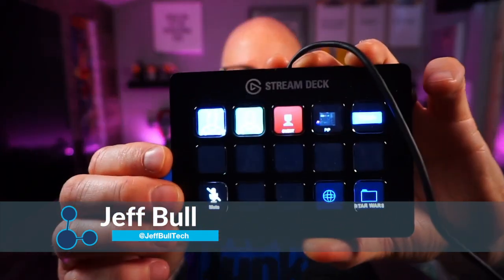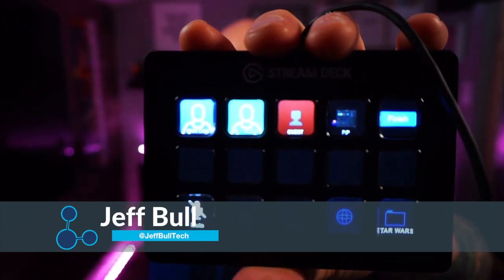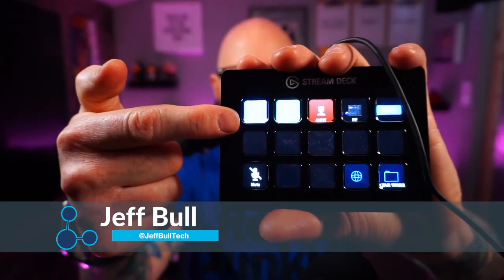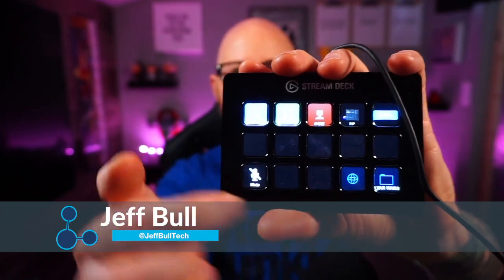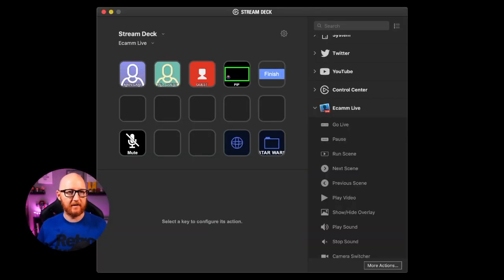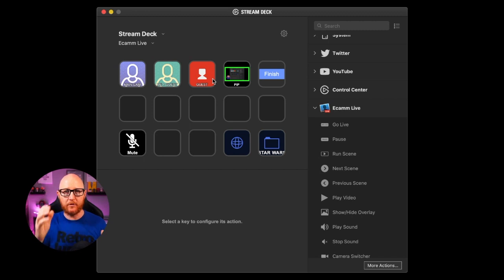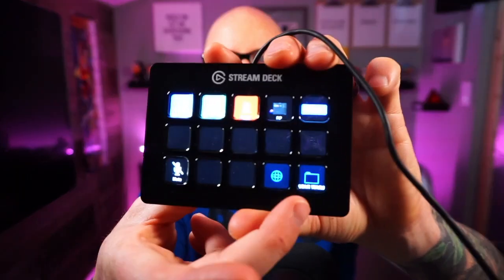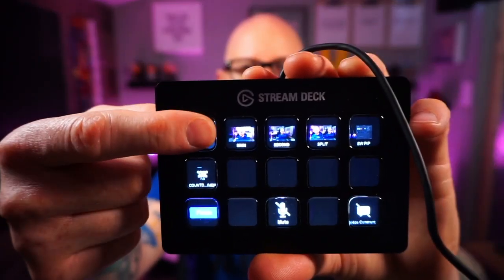What's in my studio | Stream Deck by Elgato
On this episode of What's in My Studio, I'll show you the Stream Deck by Elgato, a customizable controller for your studio. Minimizing friction is so important when your creating video, and the best way to do that is through automation.

Each button on the screen is an LCD giving you a wide range of options to make the look and feel your own, and ultimately AUTOMATE your show flow.

Elgato Stream Deck